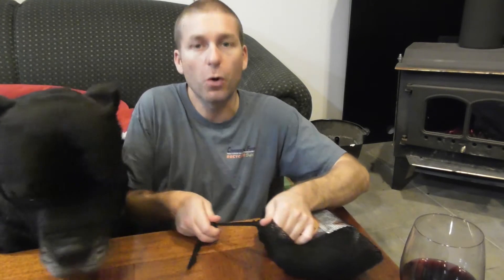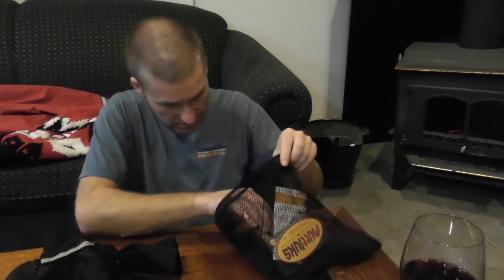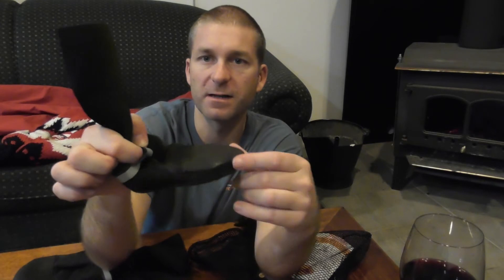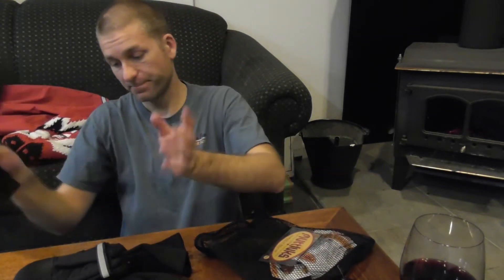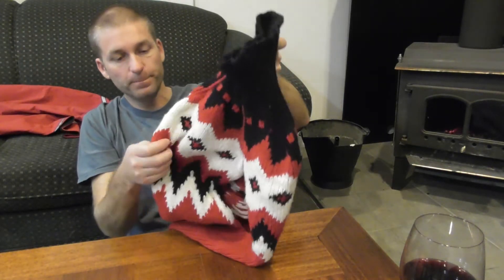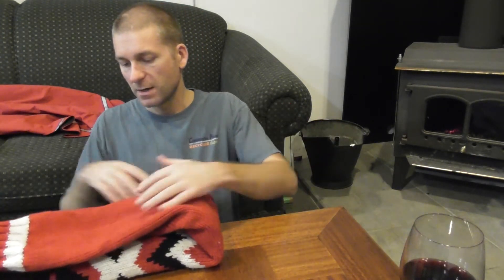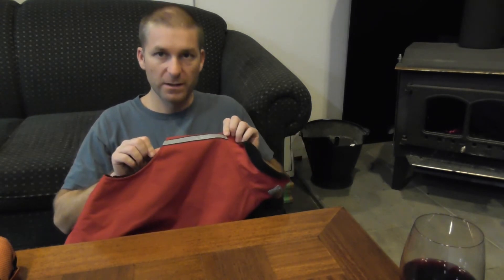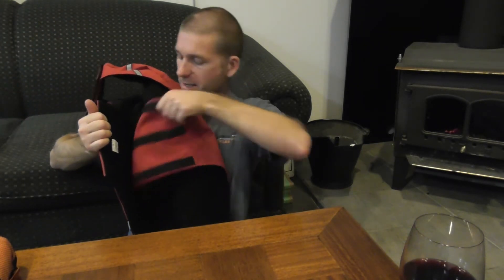Winter Clothing for Dog - Muttluks & RC Pets Jacket - Winter Camping Gear Review Series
Winter clothing for your dog is NOT the same as dressing up a Chihuahua in a tutu. Your furry friend might not be climatized the first, second or even third time you go winter camping. Its important to have the necessary gear for your 4 legged friend!